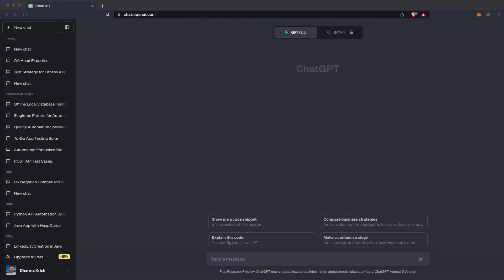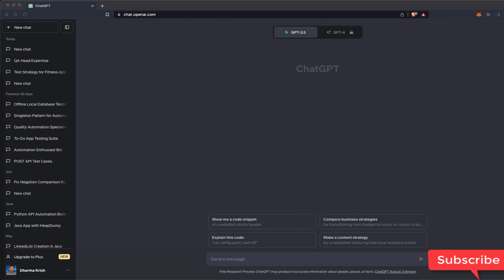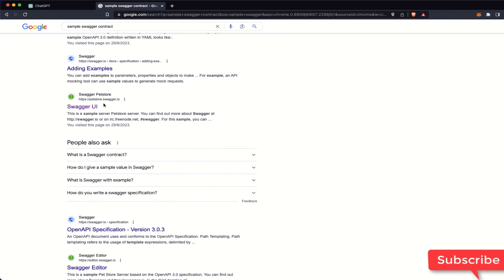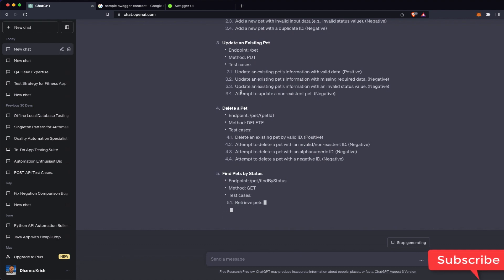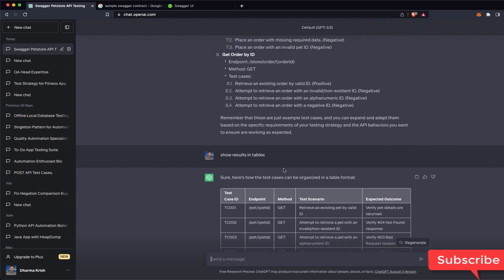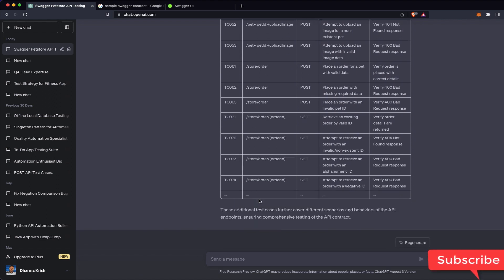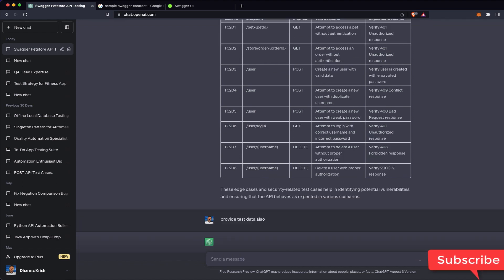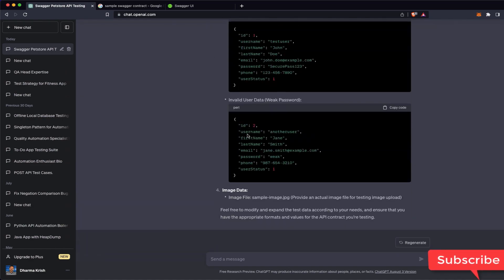Generate API Test cases and Test Data with ChatGPT 3.0 || Test cases from Swagger contract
Learn to generate the API testing cases and Test data for the APIs using the Swagger contract.